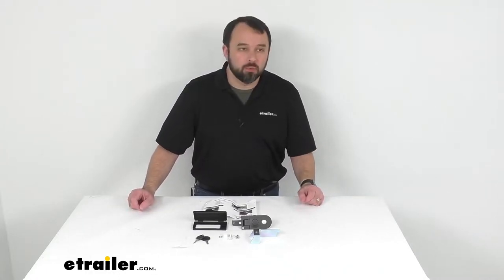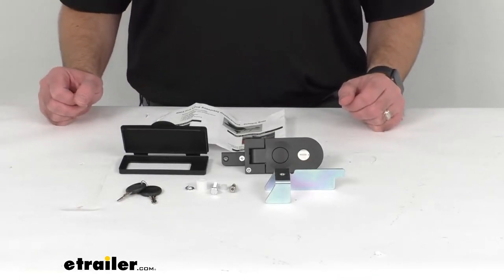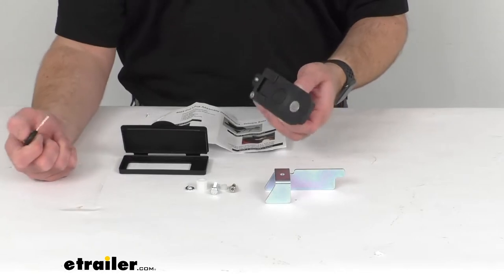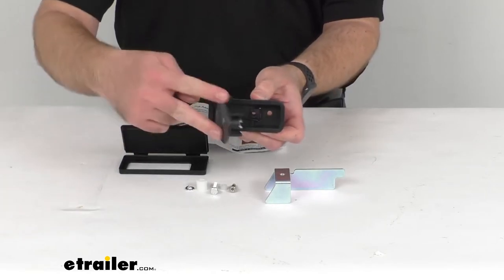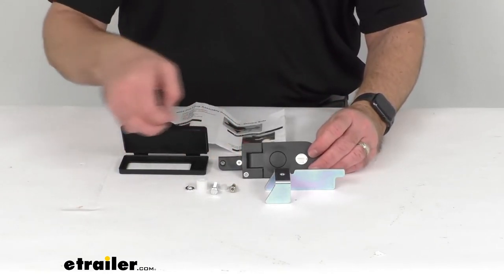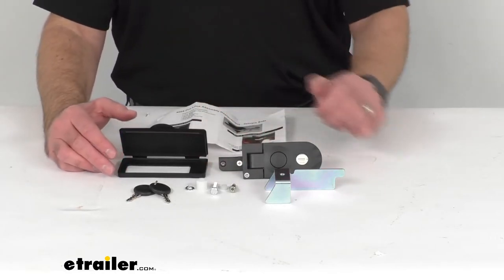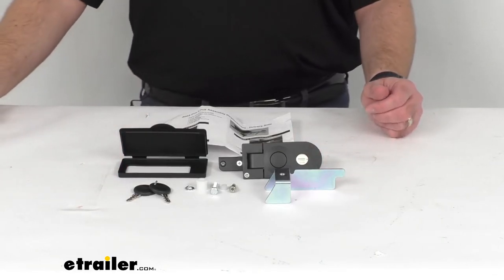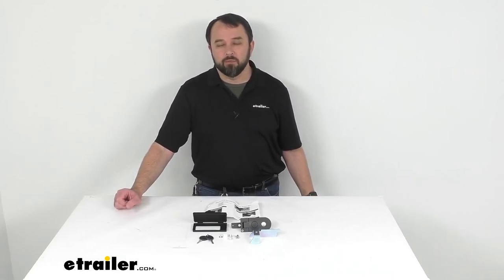etrailer | Review of Retrax Replacement Lock Assembly And Keys RetraxPRO Tonneau Cover - RTX25QR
Hi everybody, Andy here with etrailer.com, and today, we're gonna take a quick look at this replacement lock assembly with keys for the RetraxPRO Tonneau Covers. Now, if you're needing to replace the locking core and keys for your RetraxPRO MX or RetraxPRO XR tonneau cover, then this is the assembly that you are going to need. This is designed to fit all manual RetraxPRO MX and RetraxPRO XR tonneau covers, excluding our item numbers RT80501 and T-80501. This lock assembly includes everything that you see here. You're gonna get two keys, the lock cylinder, the lock mechanism, the installation hardware, and instructions. And since this lock assembly is the replacement from Retrax, you can trust that it's going to fit your RetraxPRO MX or your RetraxPRO XR tonneau cover.

Well, that's going to conclude our look today, I do hope that it was helpful for you. Again, my name is Andy, thank you for joining me..